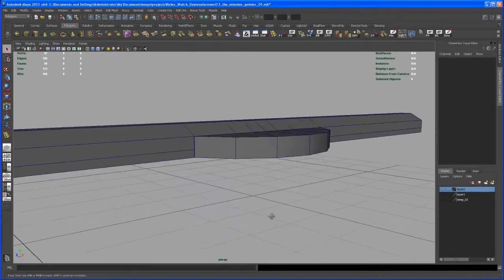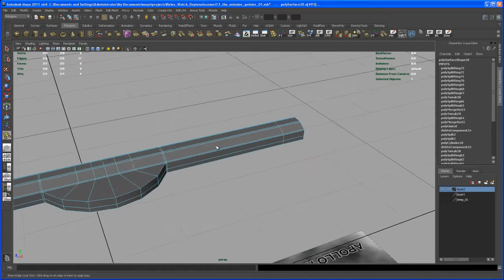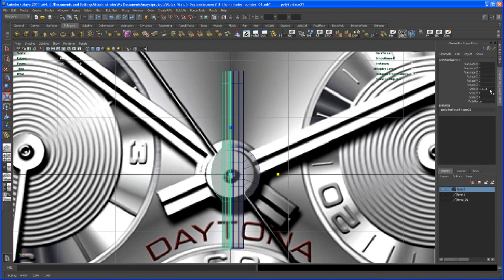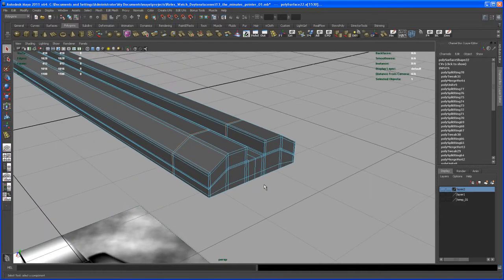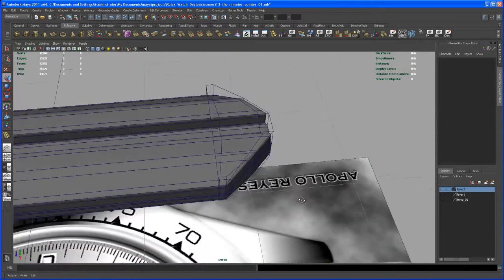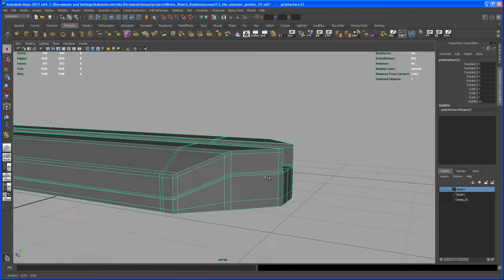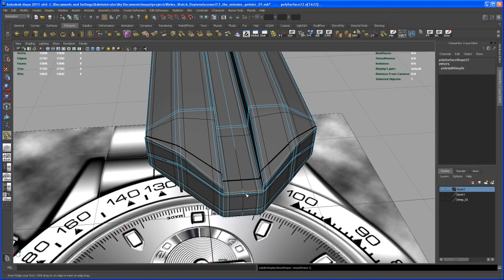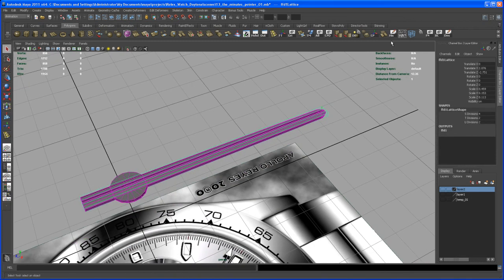Modeling tutorial in Maya - ROLEX DAYTONA watch - Part 14: the minutes pointer 02